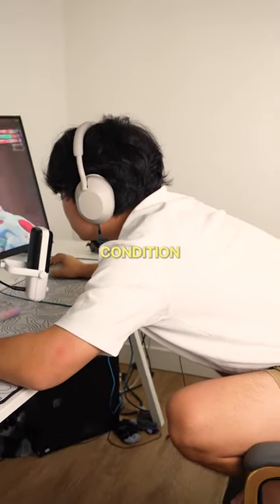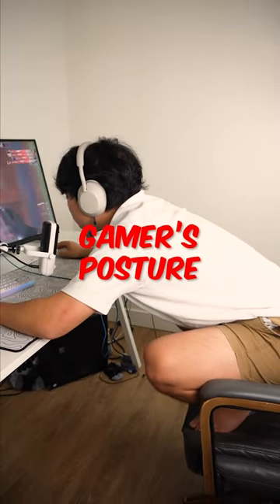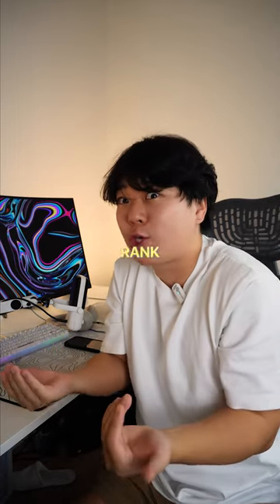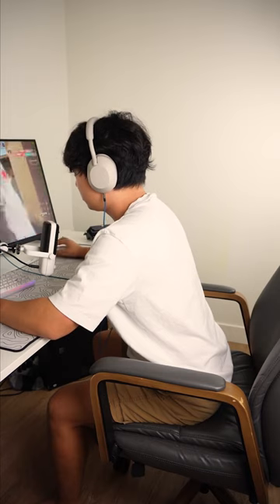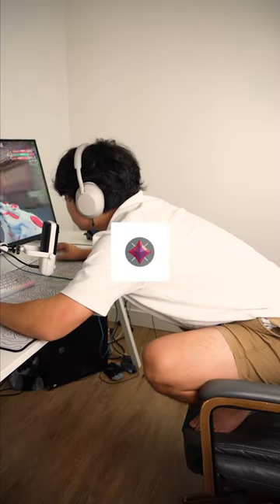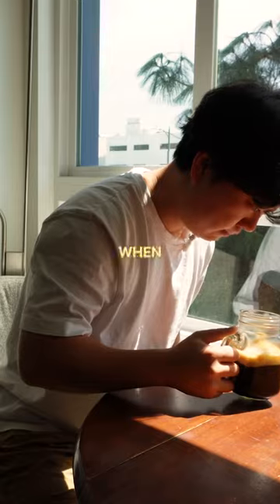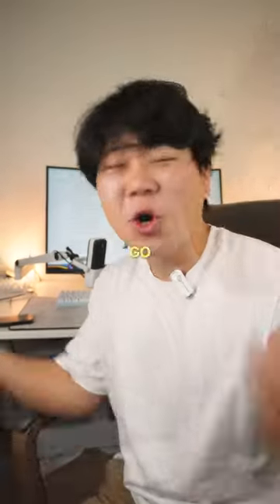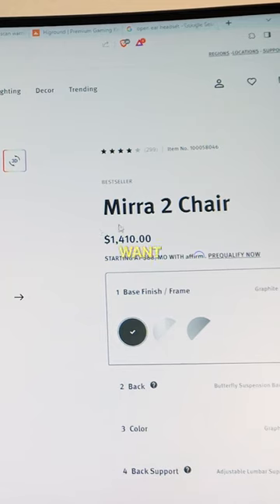Herman Miller Mirra 2 Headrest For Gaming! Thanks to mypcrecs for this!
Do you think you have what it takes to game while you're using an ergonomic chair like the Mirra 2 AND a headrest?